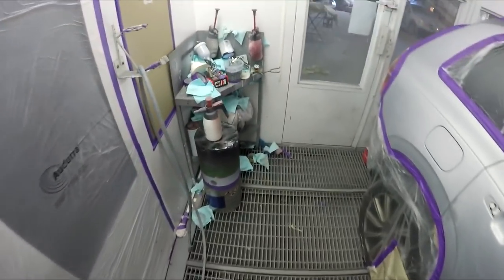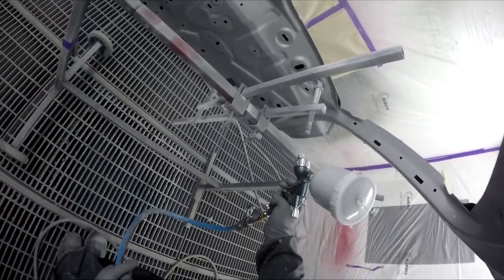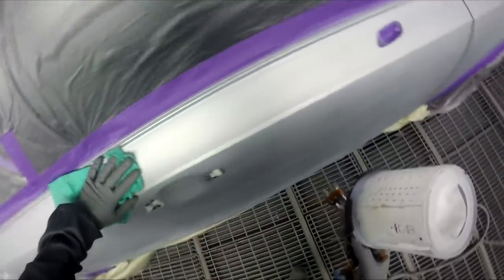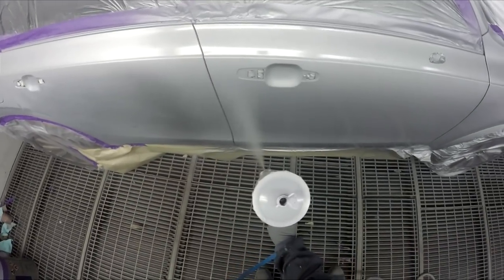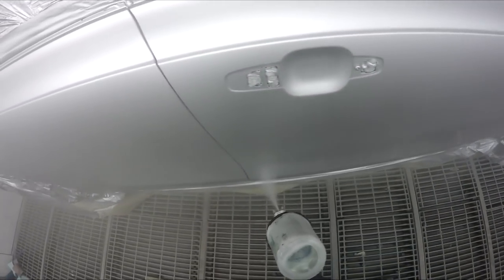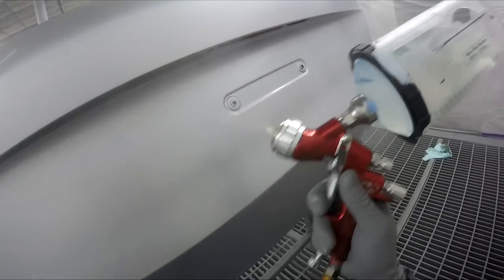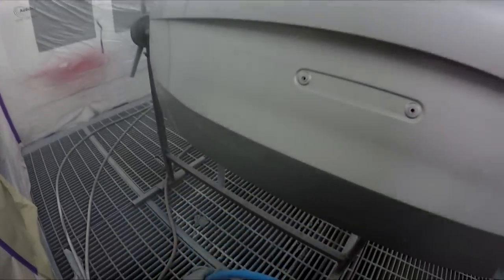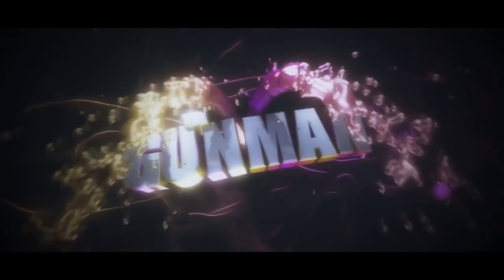Standoblue Silver VOLVO XC90 Spray Painting